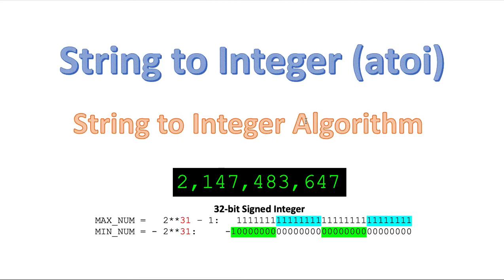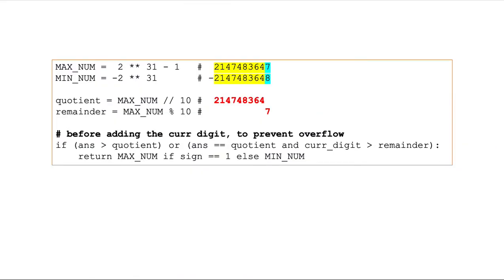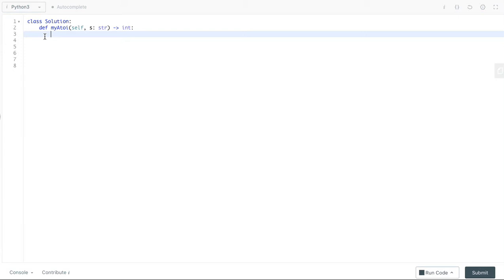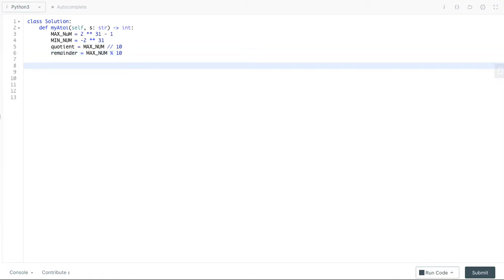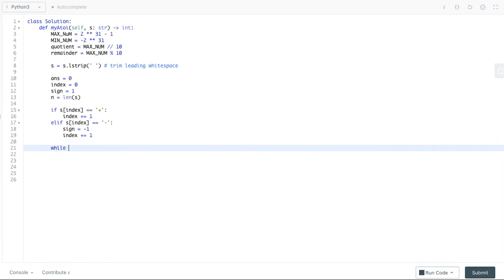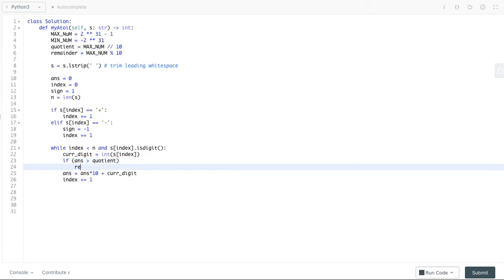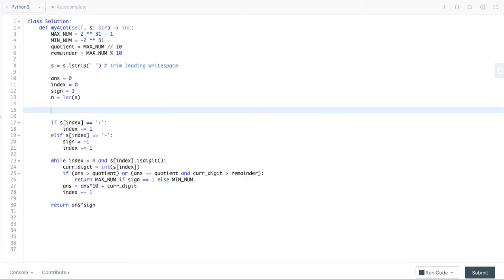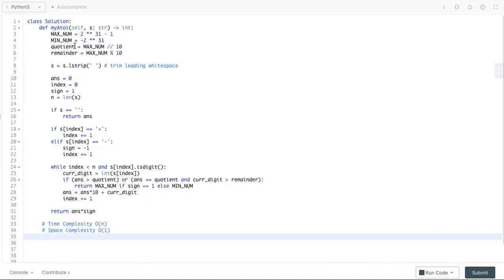String to Integer (atoi)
Name: String to Integer (atoi)
Category of Data Structure: String
Category of Technique: String to Integer Algorithm
Difficulty: Medium

Complexity Analysis of the Answer:

1. String to Integer Algorithm